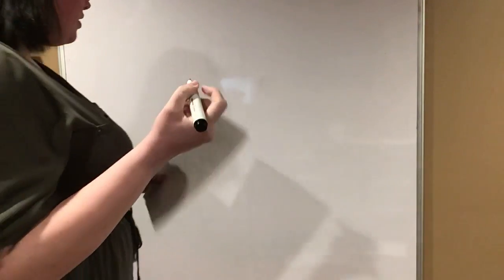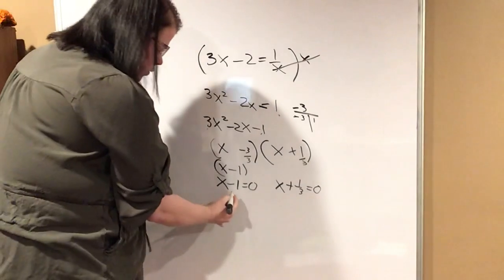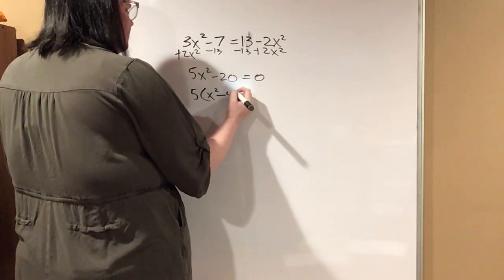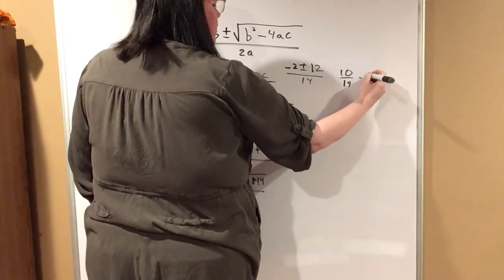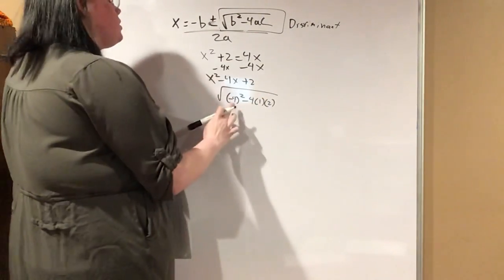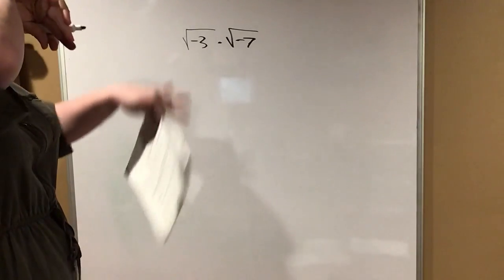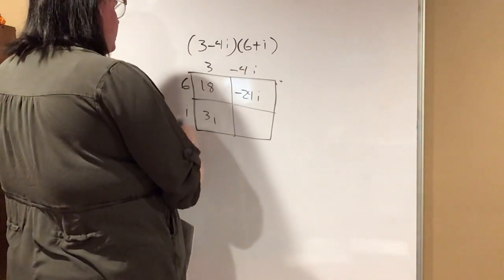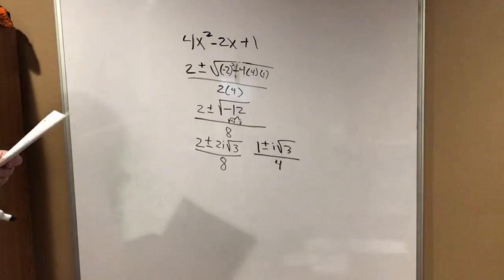The complexity of quadratics. I think not!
Quadratic formula with some complex numbers thrown in. Sorry about the phone call in the middle.